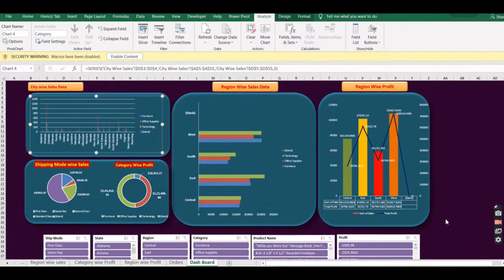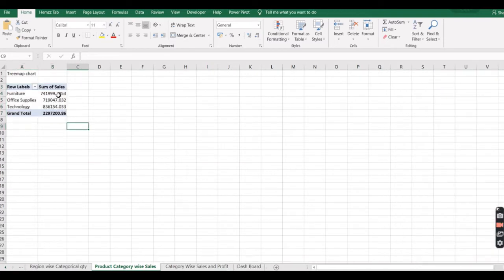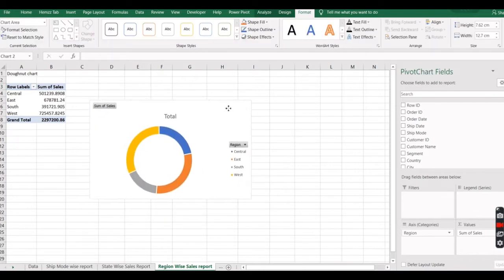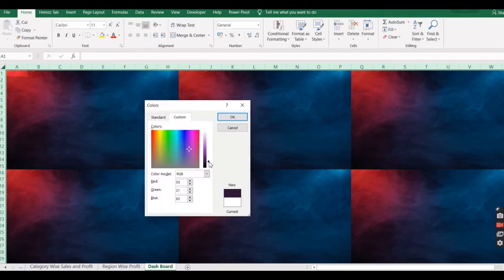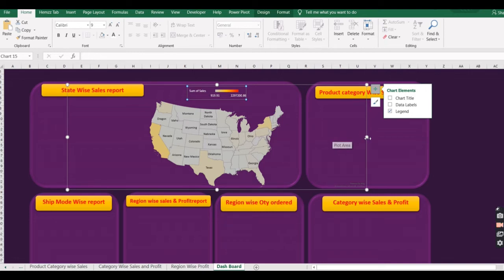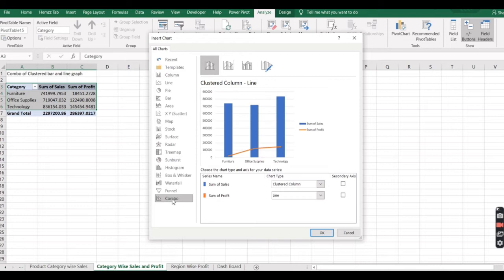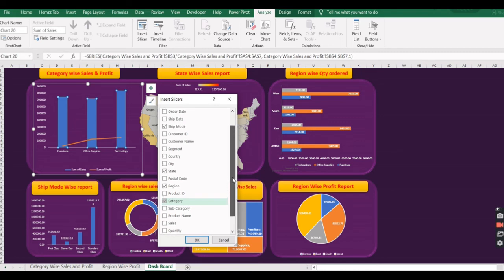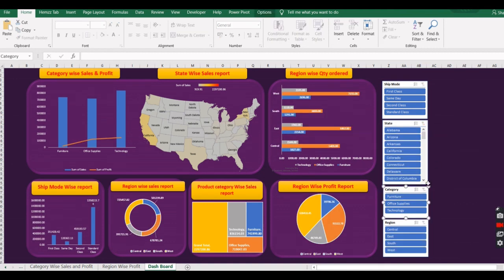How to do Data Visualization in Excel complete tutorial in English under 30 minutes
Hi Friends,

In this video you can learn how you can create an interactive Dashboard with great visualization effects like Power Bi, Tableau, etc. You can perform analysis using this BI process. This is the complete tutorial video it's taken 1 complete day (24 hours) to extract the video and upload it.

I will try to show more of visualization parts in upcoming videos too.